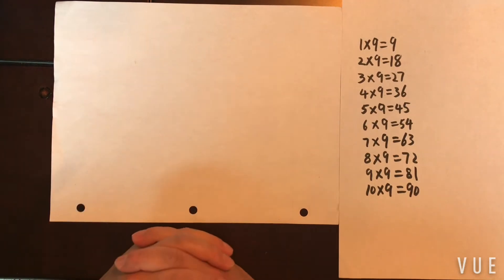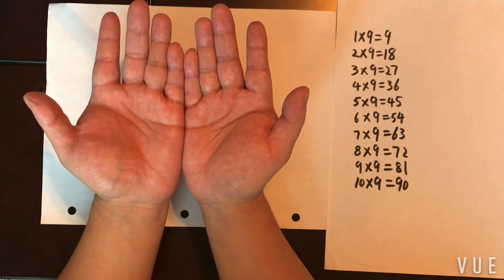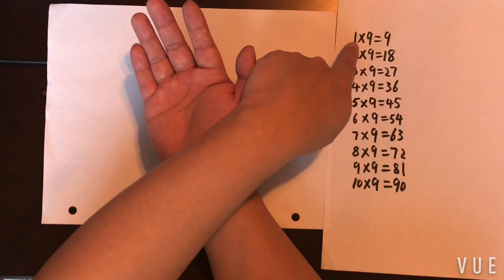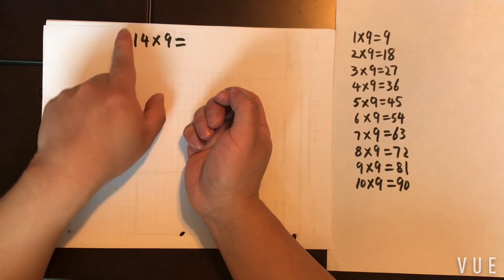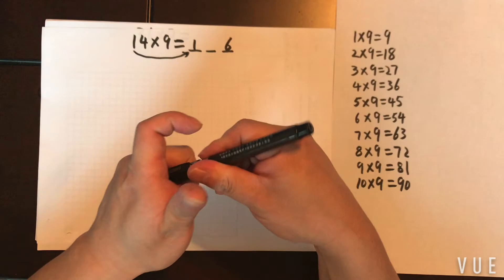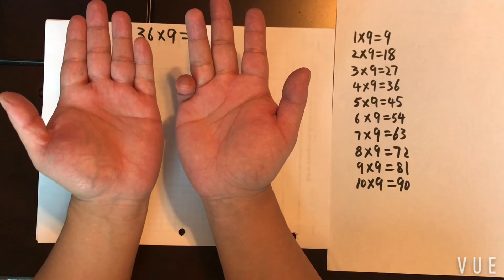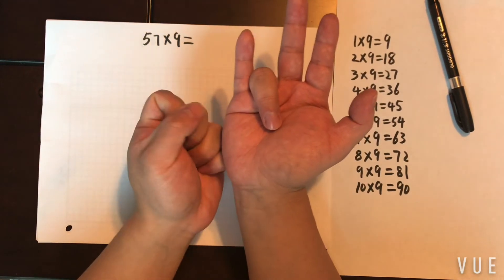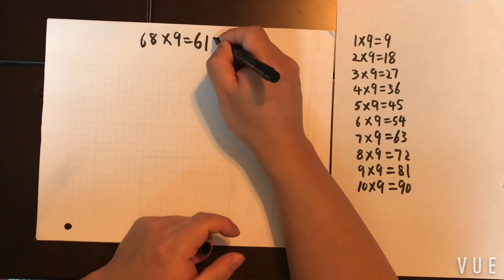Advanced 9 Times table using fingers (with two-digit multiplication)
The video demonstrates how to use fingers to do 9 times table. It included examples where 9 is multiplied by two-digit numbers (whose ones digit is greater than tens digit).

It’s one of the scenarios that made people realize that math is an inherent part of us and of nature.